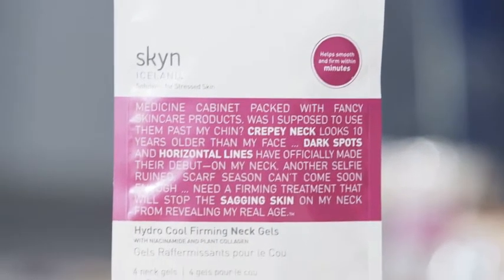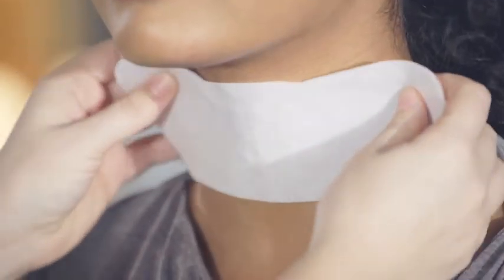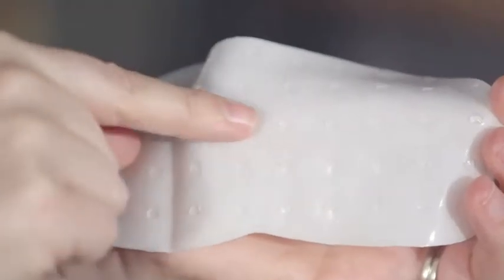Hydro Cool Firming Neck Gels MET NIACINAMIDE EN PLANTENCOLLAGEEN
Een intensieve wekelijkse behandeling van tien minuten, speciaal ontwikkeld om de elasticiteit en stevigheid van de dunne, slappe huid in de hals te herstellen.